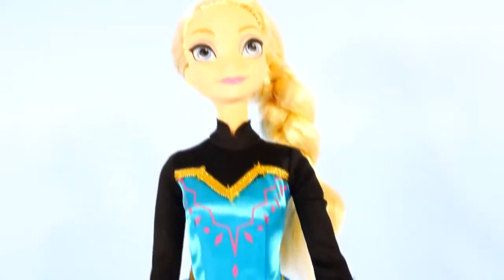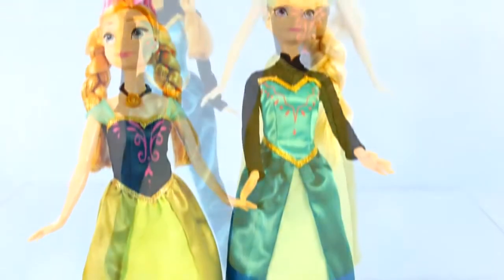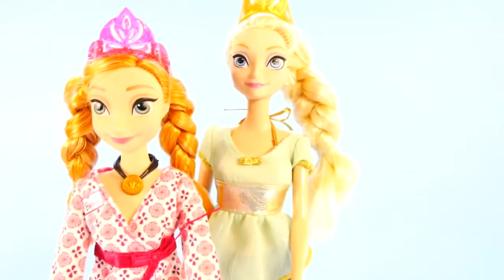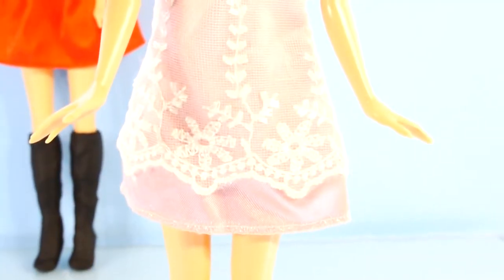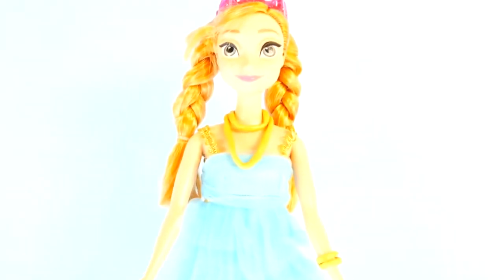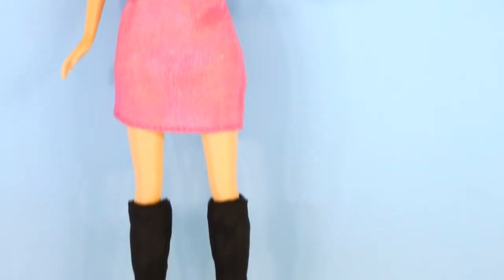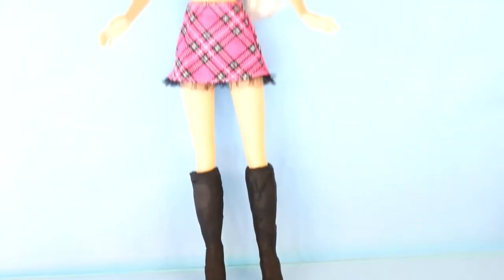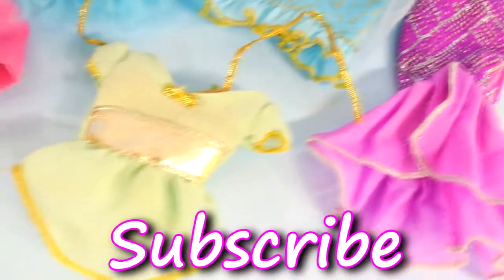תצוגת אופנה עם אלסה ואנה בובות ברבי,ועשיית מייקאובר